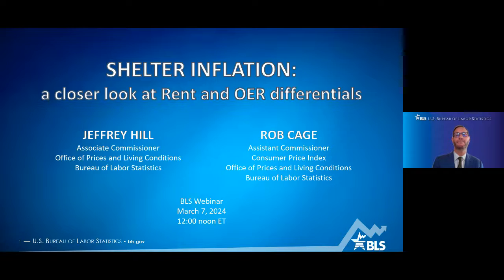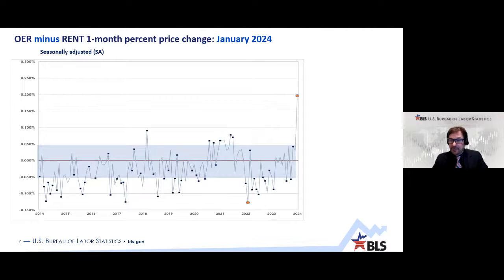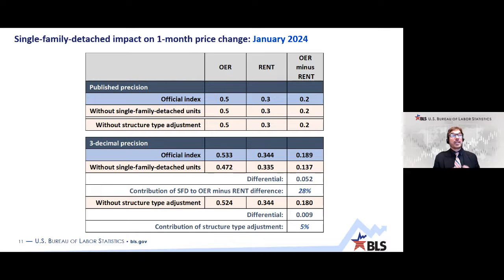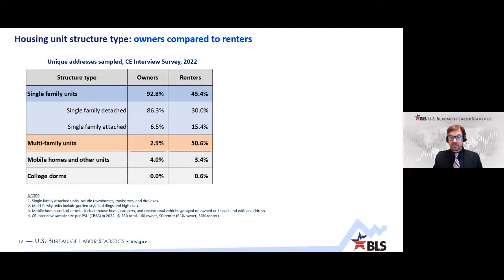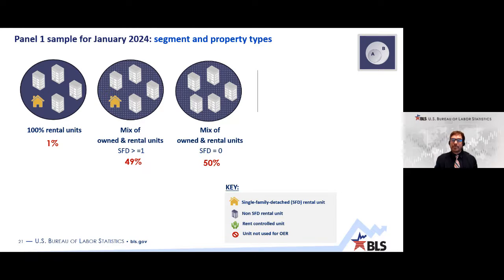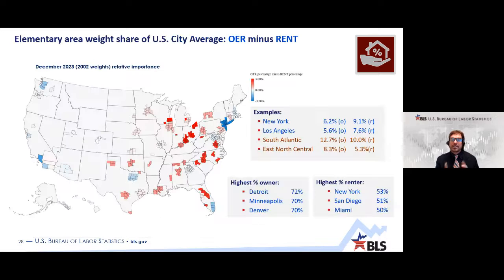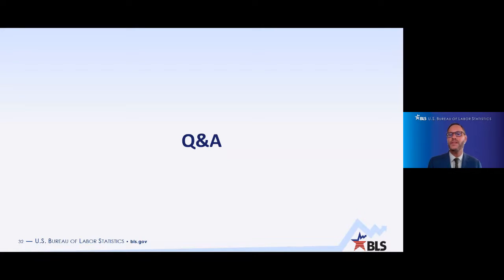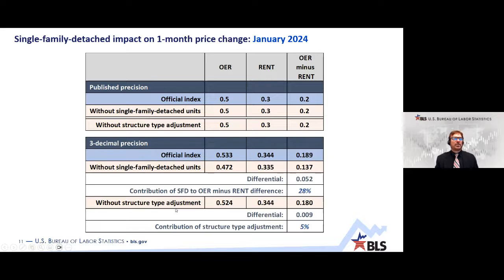Shelter Inflation: a closer look at Rent and Owners' Equivalent Rent (OER) differentials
Webinar held by BLS on Thursday, March 7, 2024. BLS experts discuss the underlying methodology related to the January 2024 Consumer Price Index (CPI) for rent and owners’ equivalent rent (OER).